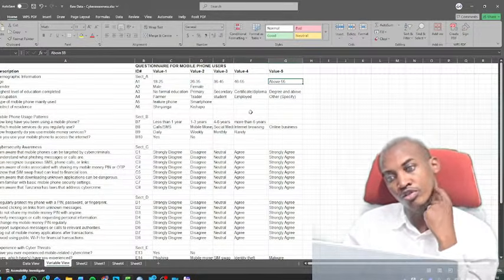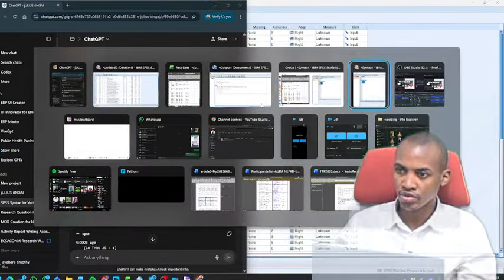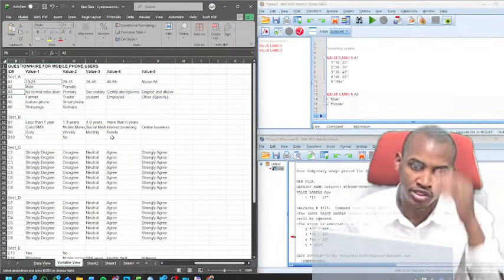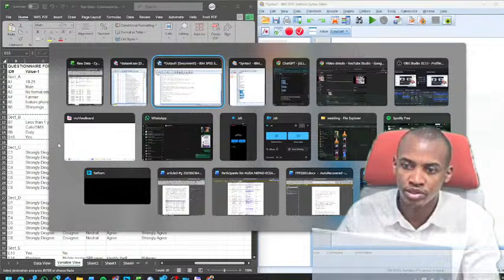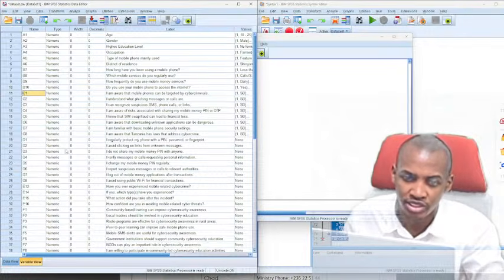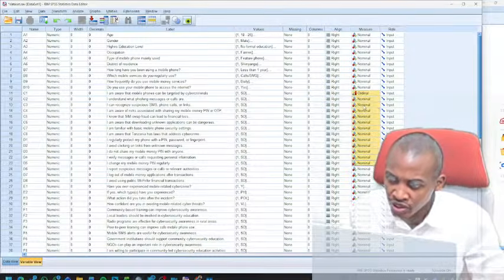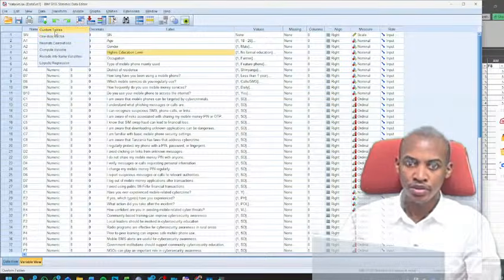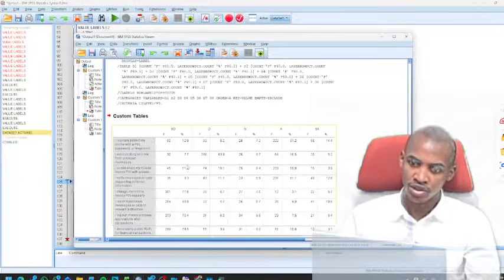SPSS Made EASY | Coding Variables + Descriptive Analysis (Demographics & Likert Data)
Struggling with SPSS syntax? This video breaks it down in the simplest way possible.

In this practical tutorial, you will learn how to:

Code variables using SPSS syntax (fast and error-free)
Assign value labels correctly (including Likert scales)
Perform descriptive analysis for demographic data
Analyze Likert scale responses (frequencies & percentages)
Structure your data for research, thesis, or publication

This is a must-watch for students, researchers, and professionals working with survey data, especially in health, social sciences, and academic research.

Whether you're working on your thesis, dissertation, or project, this guide will help you move from raw data to clean, analyzable results efficiently.

💼 NEED PROFESSIONAL SUPPORT?

For research or data management support (collection, entry, cleaning, analysis, SPSS/Stata assistance), feel free to text or WhatsApp — reliable, fast, and professional support.